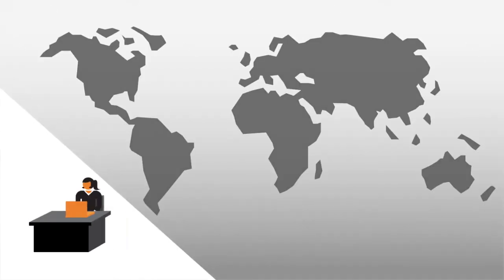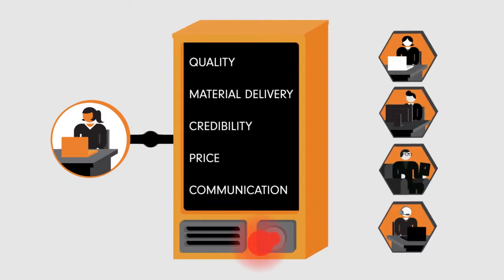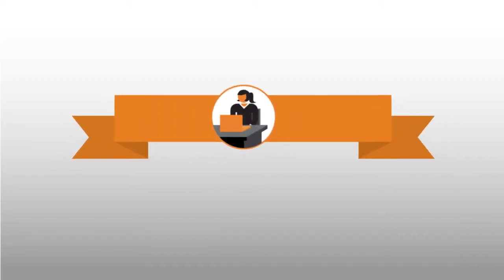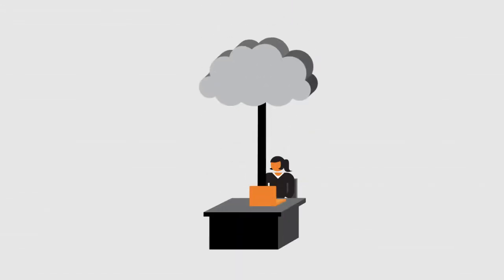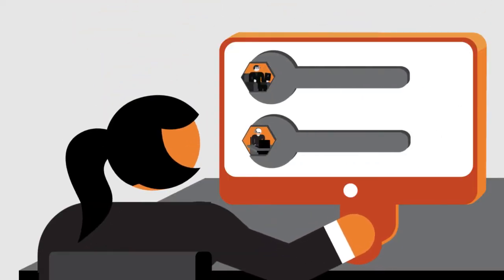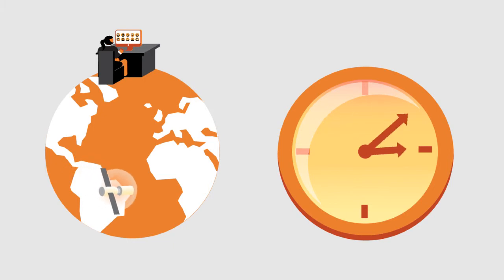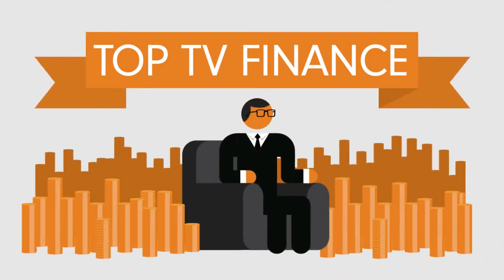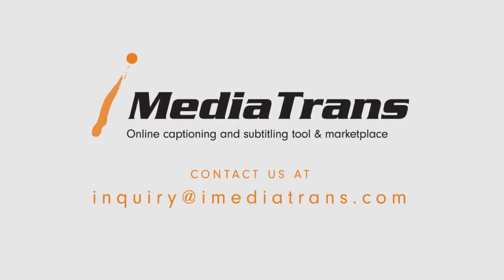iMediatrans | Online Subtitling and Closed Captioning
In this video for iMediaTrans we explain a platform that helps solve common problems related to subtitling and closed captioning in today's very globalized media marketplace. Our Enterprise-style video shows how iMediaTrans helps subtitle clients and vendors work together in a way that fits all the technical and language requirements of the parties involved.

to get a video for your business!